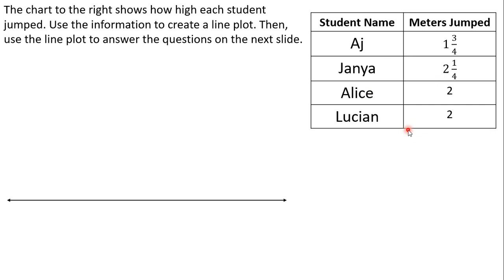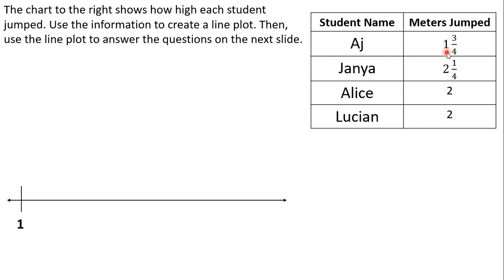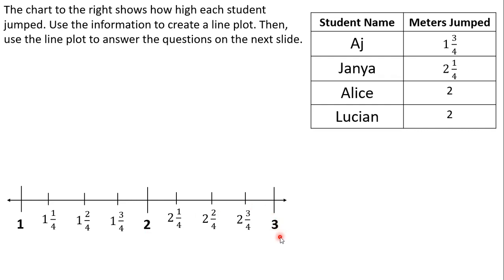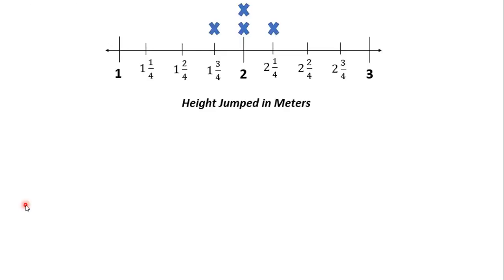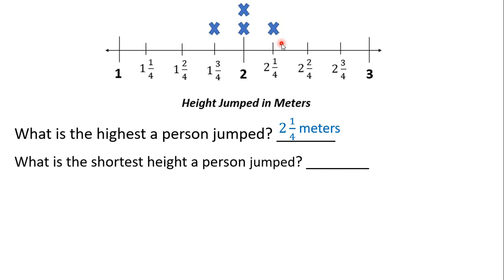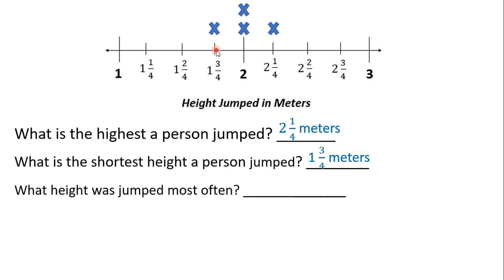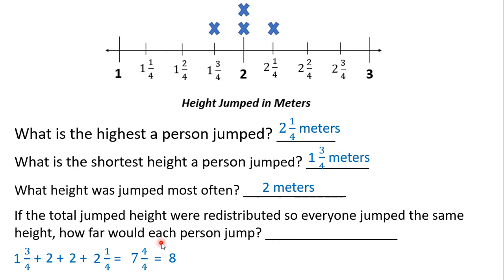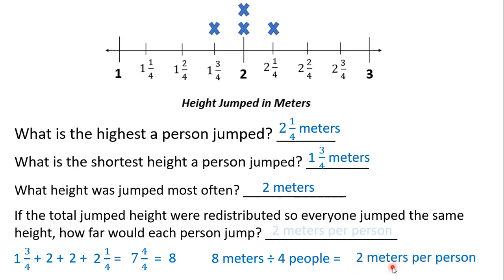Creating and Interpreting Line Plots Day 3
Viewers will be able to create and interpret line plots involving fractions.
5.MD.B.2